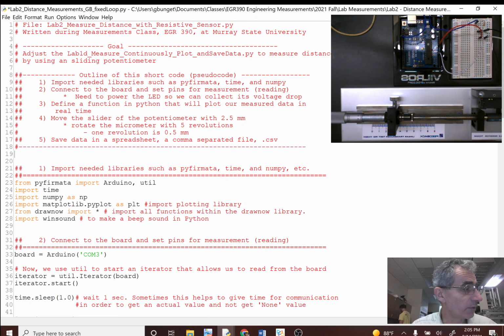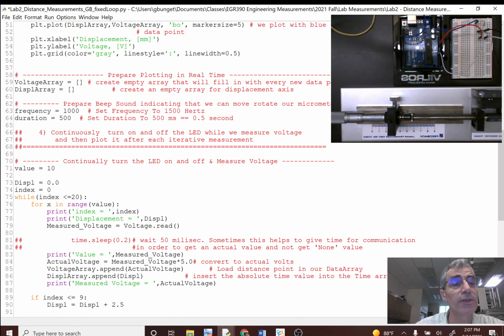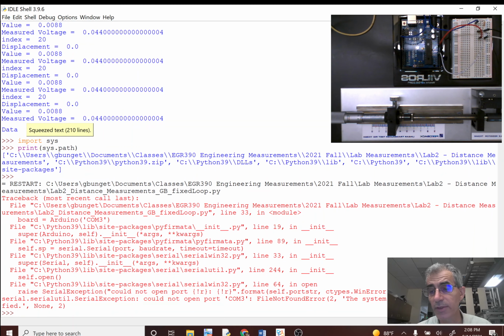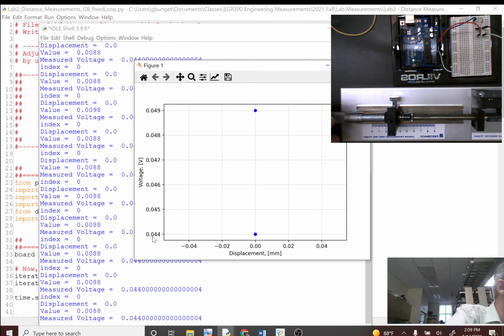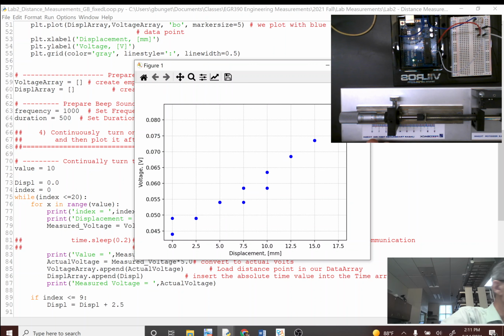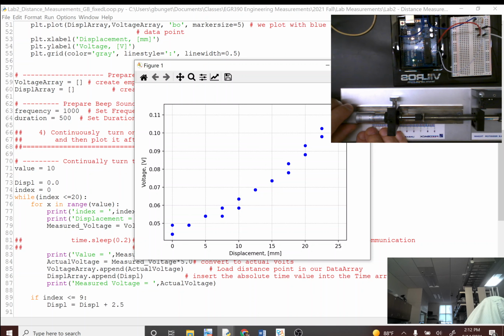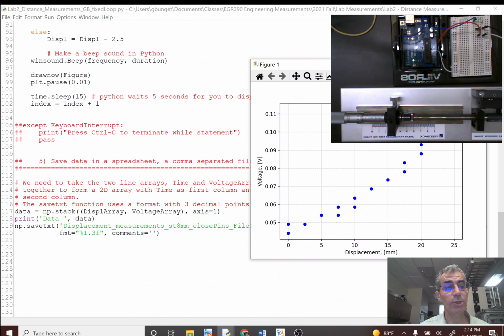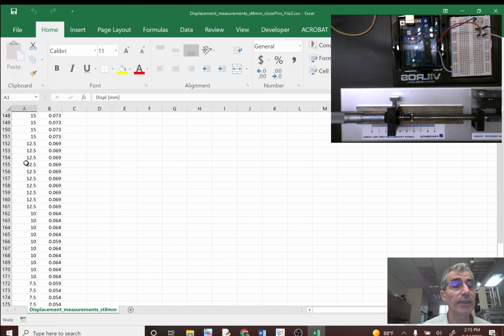Distance Measurements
One of the most useful measurements in automation is a measurement of displacement. This video show how we can use a simple sliding potentiometer, i.e. variable resistor, to measure displacement. The Arduino Uno board is used to interface the potentiometer with the computer. We control the Arduino board with python 3 via pyfirmata library. The true value of the displacement is measured with a micrometer which also moves the sliding potentiometer. For more information about the measurement setup, python code and many other details, please visit our